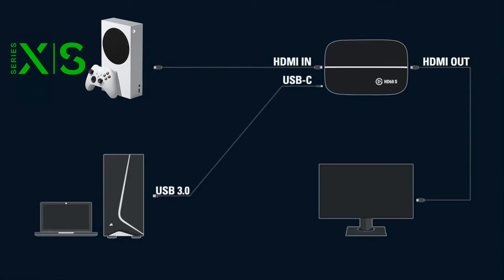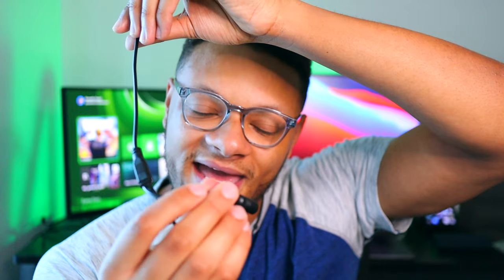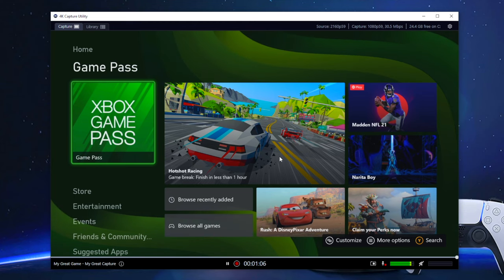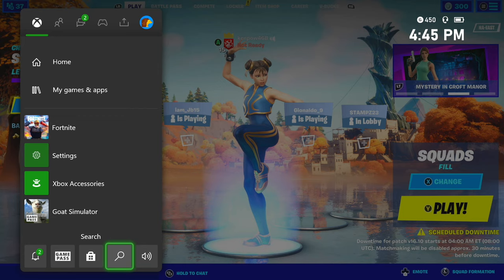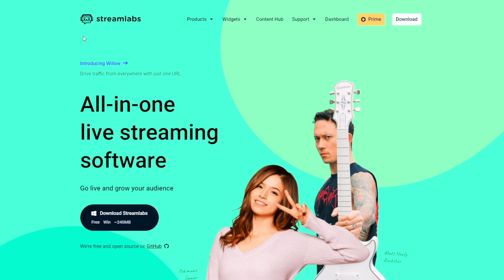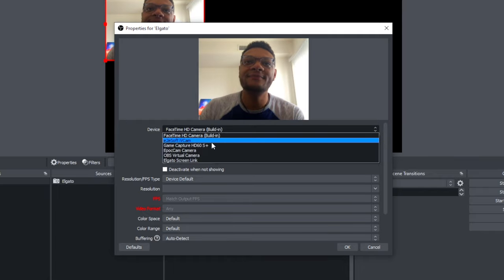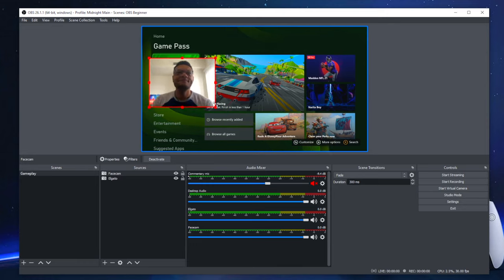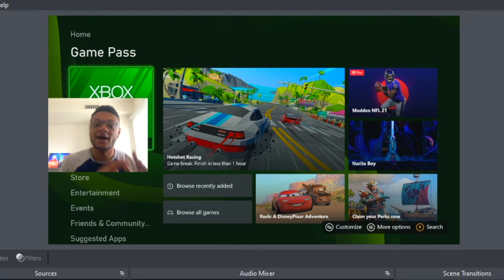How To Setup Elgato Capture Card with Xbox Series X|S (Gameplay, Audio, Facecam)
In this video we review how to setup the Elgato HD60S/S+ capture cards with an Xbox Series S/X gaming console.

Required Equipment:
1x Elgato HD60S+
1x SS USB cable
2x HDMI cables
1x Computer, webcam, USB microphone
1x Chat link cable w/ desired headset - for users who want to record and be heard by party chat

Elgato HD60S+ ➤

Chat Link Cable ➤

Minimum computer specs to run Elgato HD60S+
➤ i5 6th Gen Quad core CPU or better, 4GB RAM, AMD or NVIDIA graphics card
➤ Maximum passthrough is 60hz, playing 120fps is not compatible!

Recommended Computers
➤Windows
-Lenovo Legion 5 Gaming Laptop
-CYBERPOWERPC Gamer Xtreme VR Gaming PC
-SkyTech Blaze II Gaming Computer PC Desktop
-Dell Inspiron 15 7000 Series Gaming Edition 7567
-ASUS - TUF Gaming FX705GM 17.3" Laptop - Intel Core i7
-Asus TUF FX505DT Gaming Laptop, 15.6"
-HP Pavilion Gaming 15-Inch Laptop, Intel Core i5-9300H, NVIDIA GeForce GTX 1650

Another great option is to build a custom PC specialized for streaming using sites such as...

If you have a PC tower build I recommend upgrading to the Elgato 4K60 Pro Mk. 2 capture card. You'll be able to passthrough 120fps at up to 4K resolution!

➤Mac
-MacBook Pro 15"-16"
-iMac (27" or maxed out 21")
-iMac Pro

Timestamps
Intro (0:00)
Required Equipment (0:18)
Hardware Setup (1:53)
Software Setup (3:01)
OBS Setup (4:44)
Outro (7:10)

CHANNEL APPAREL!

My Equipment:
Canon M50, Elgato Wave 3 Microphone, DJI Mavic Air, Elgato HD60S+, iPhone 11